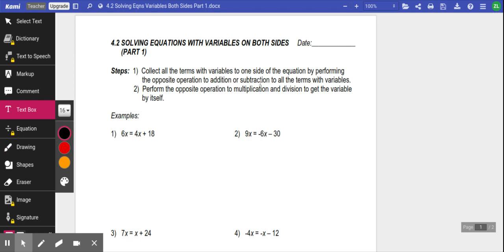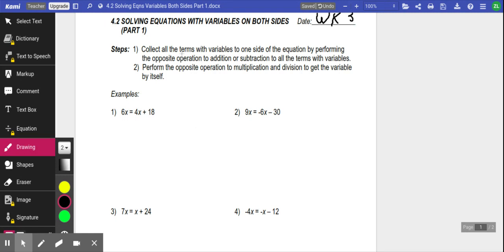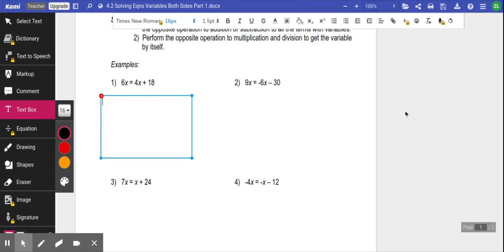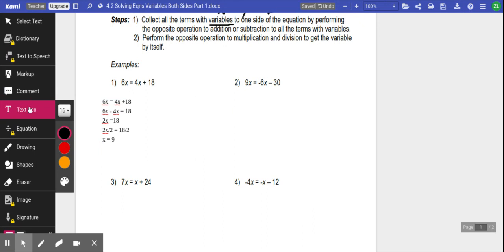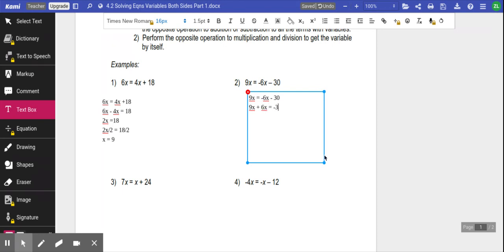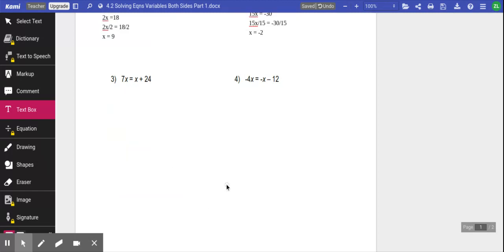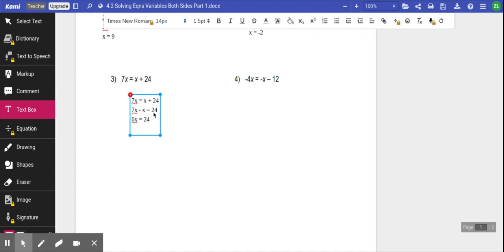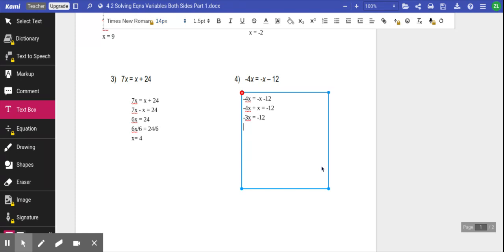4.2 Solving Eqns Variables Both Sides Part 1.docx